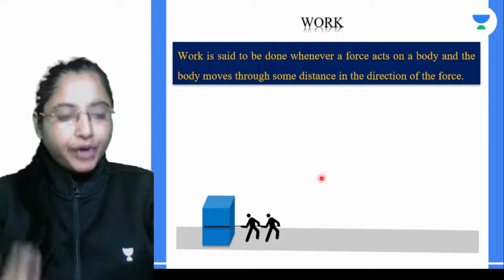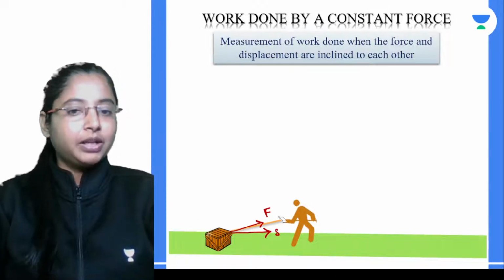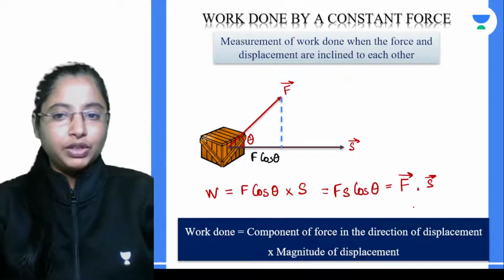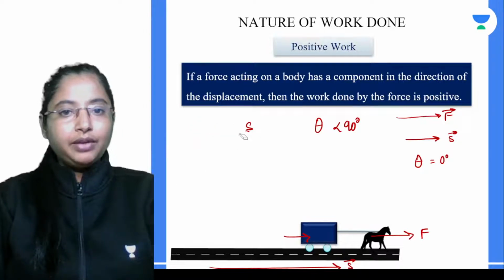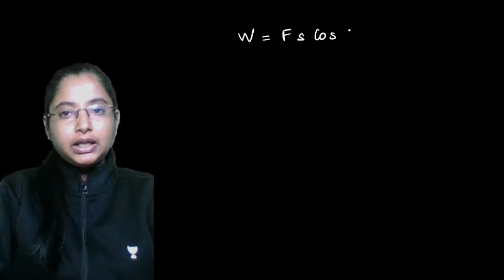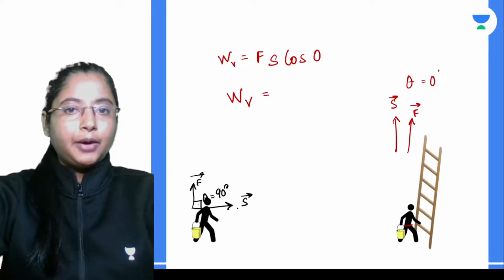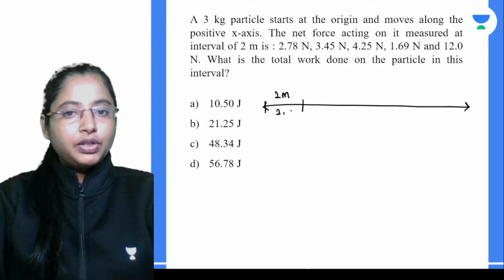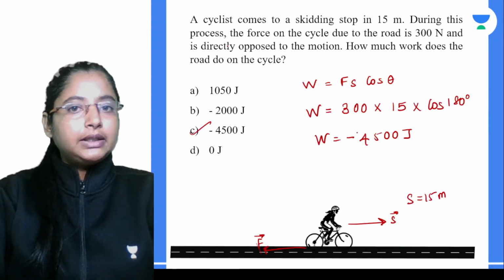Work | Work done by Constant and Variable Force | Mohana Thara C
In this session, Educator Mohana Thara C will be discussing about Work done by Constant and Variable Force. Watch this complete video to know how to solve the elastic collision problem in one dimension.

You can enroll to Unacademy Subscription and get the following benefits:
1. Learn from your favourite teacher
2. Dedicated DOUBT sessions
3. One Subscription, Unlimited Access to Live Online Classes and Videos
4. Real-time interaction with best-in-class teachers
5. You can ask doubts in live online classes
6. Limited students in each Class
7. Download the videos & watch them offline